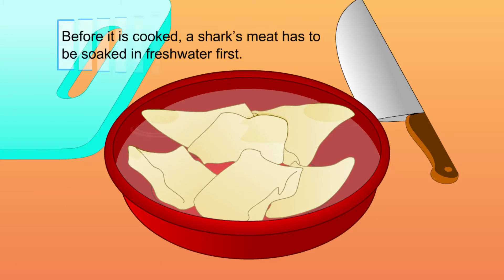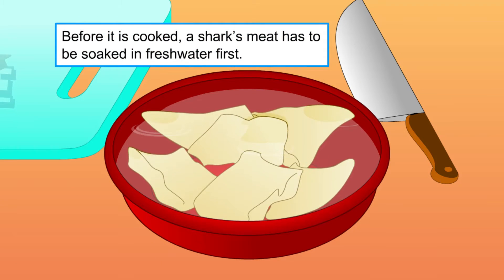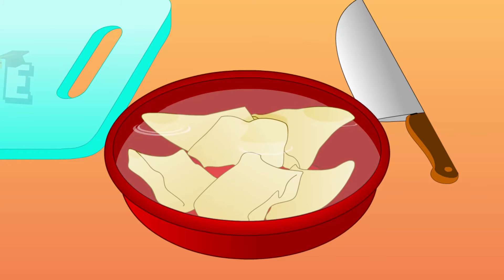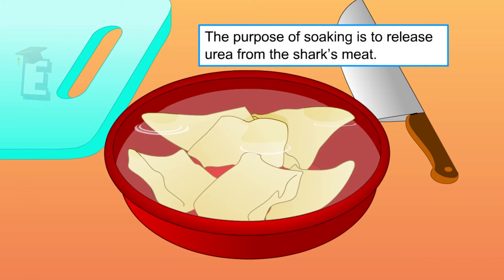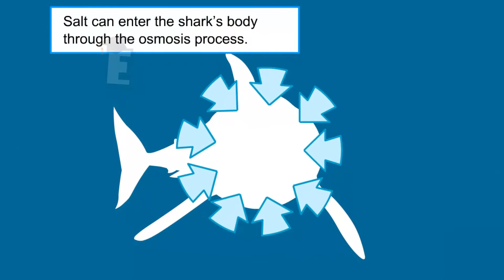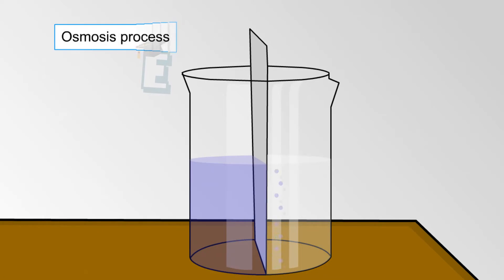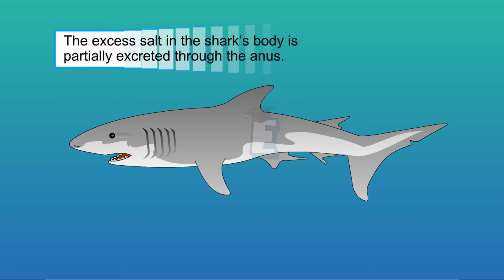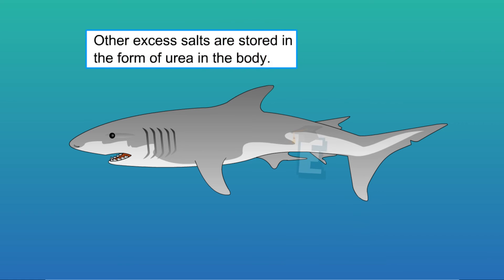Physiological Adaptation of Sharks Learn for Children and Kids by EDUKID Learning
In the physiological adaptation, organisms manage their body’s internal balance or known as homeostasis in order to fit with their external environment. One interesting example is the way how fish adapt to the salt concentration in the water.